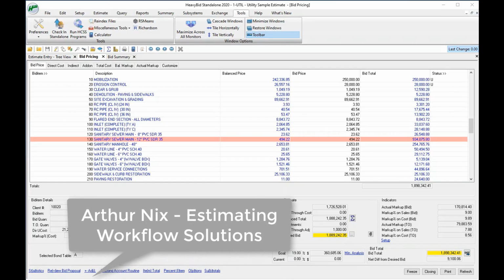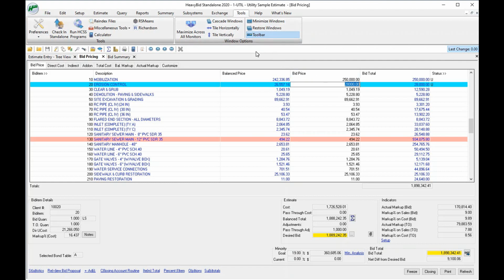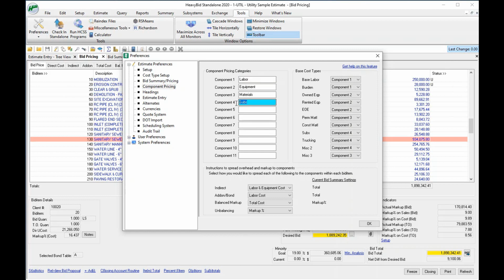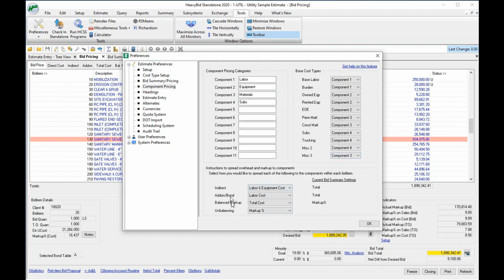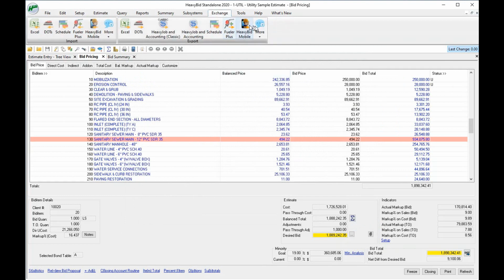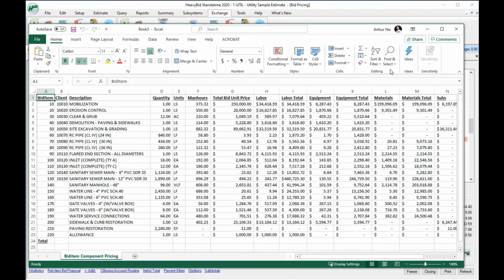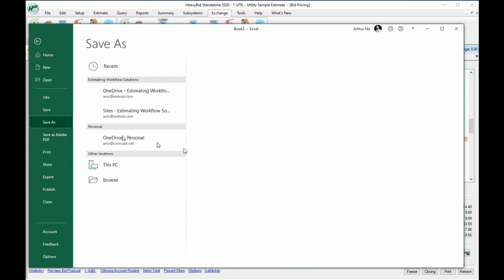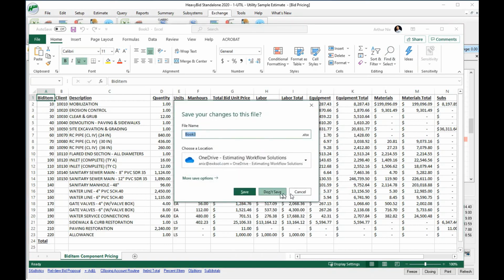HCSS HeavyBid: Component Pricing & How to Export to Excel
Here is a quick rundown on how component pricing works on HCSS's HeavyBid.